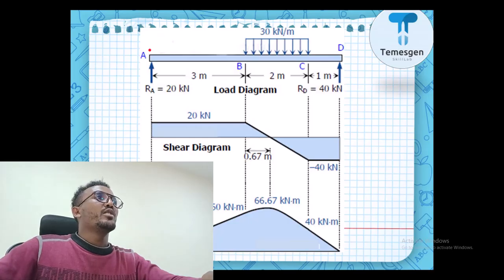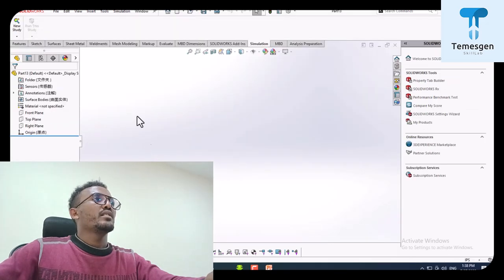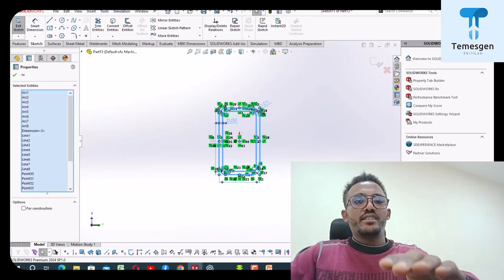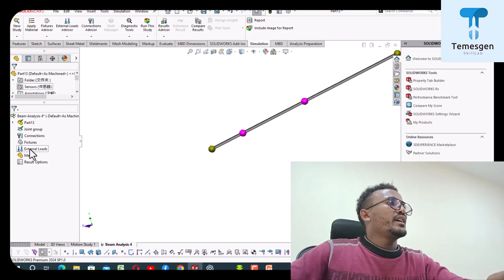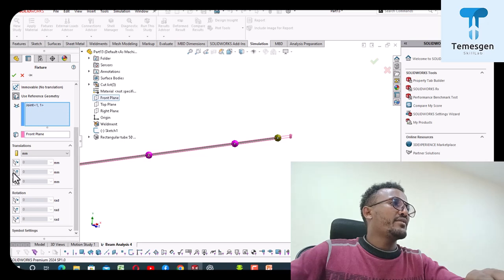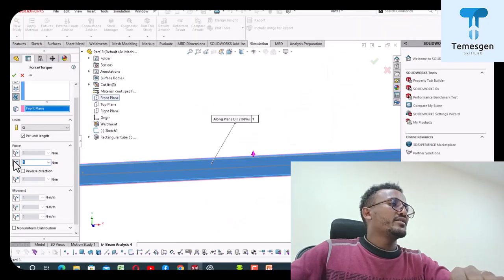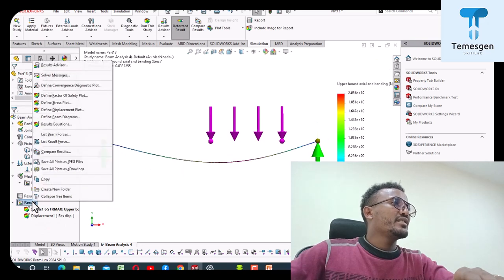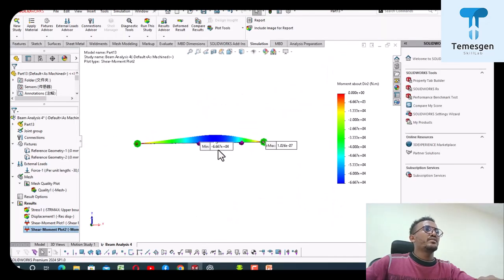Beam Analysis Tutorial – Shear Force & Bending Moment in SOLIDWORKS Part 4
Welcome to Part 4 of our Beam Analysis in SOLIDWORKS series!
In this session, we bring theory to life by creating and interpreting the Shear Force Diagram (SFD) directly in SOLIDWORKS Simulation.

You’ll learn how to:
✅ Run your beam simulation and extract shear force results
✅ Understand how internal shear develops under different load conditions
✅ Visualize and interpret SFDs in 3D inside SOLIDWORKS
✅ Compare the software-generated results with basic theoretical calculations

This tutorial connects engineering fundamentals with practical simulation tools, helping you truly see how forces flow through your beam.